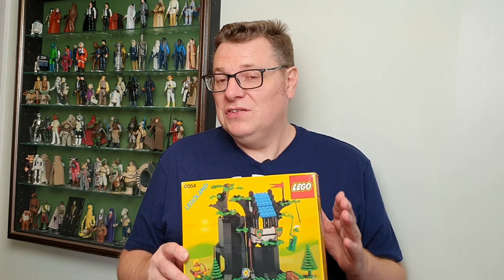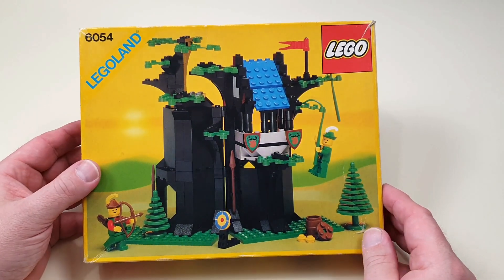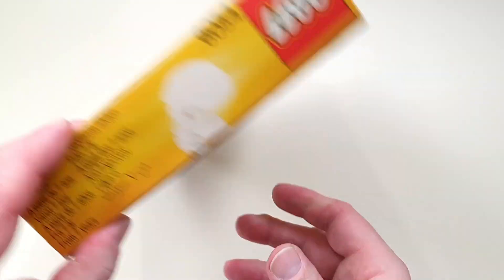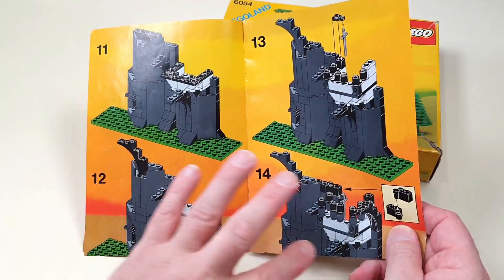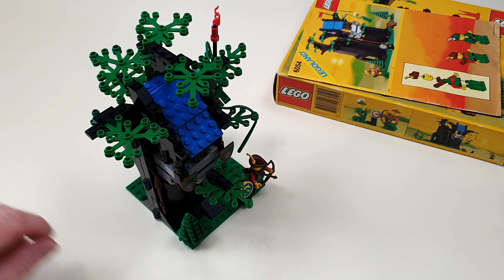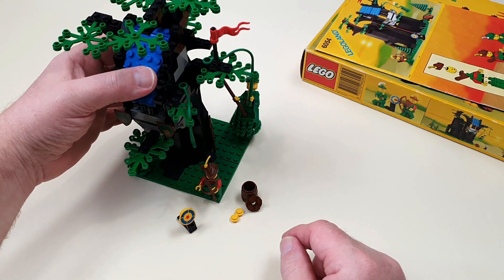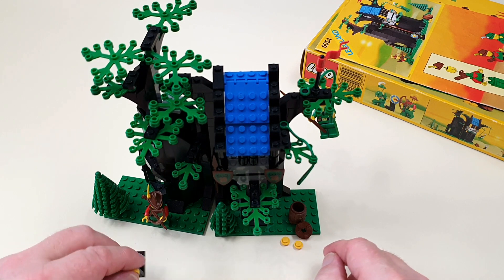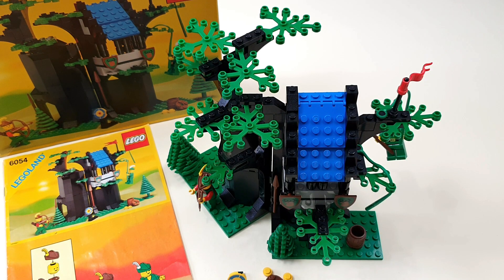Vintage Lego Castle Set 6054 - The Forestmen's Hideout - Unboxed And Reviewed!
In this video I unbox and review another classic Lego Castle set that I had as a kid growing up, set 6054, The Forestmen's Hideout!

FULL DISCLOSURE